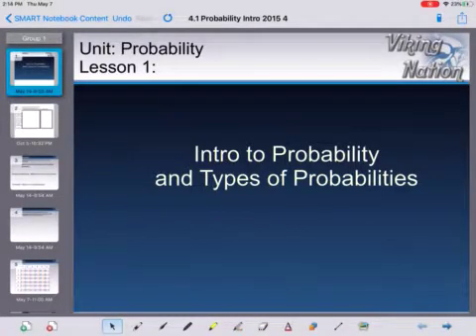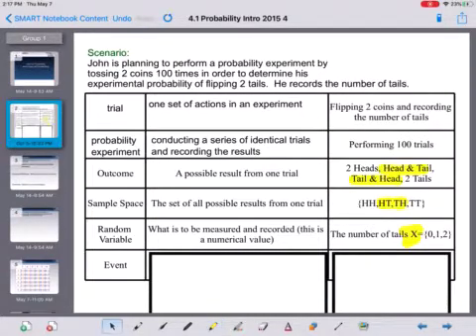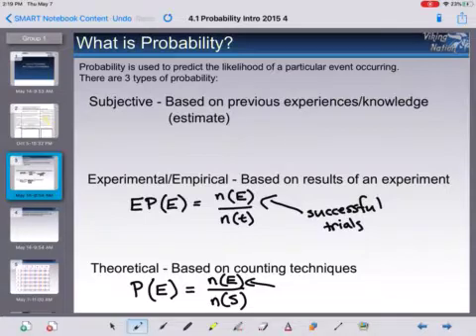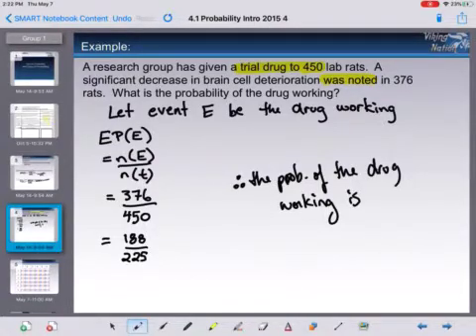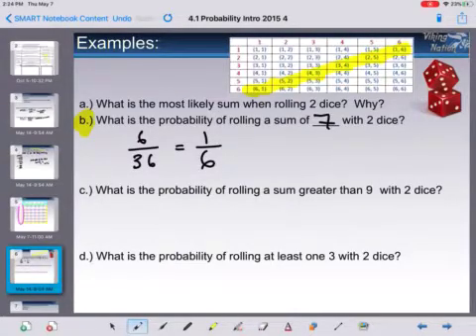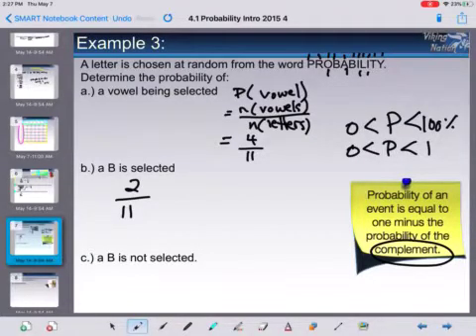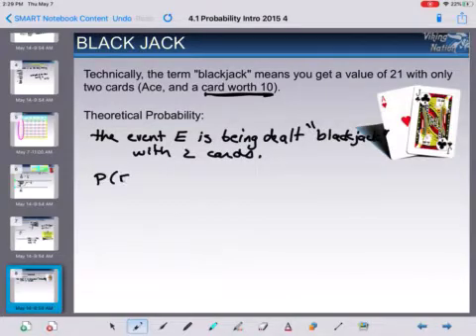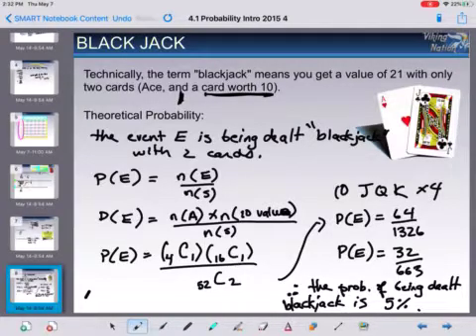Intro to Probability